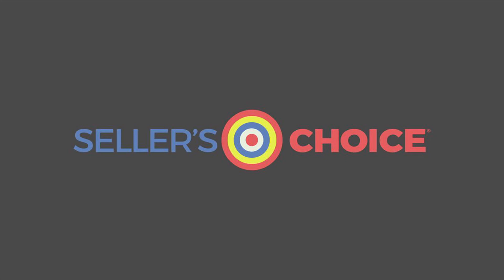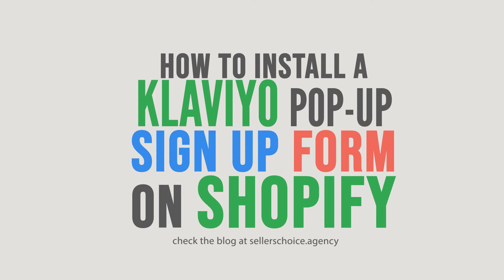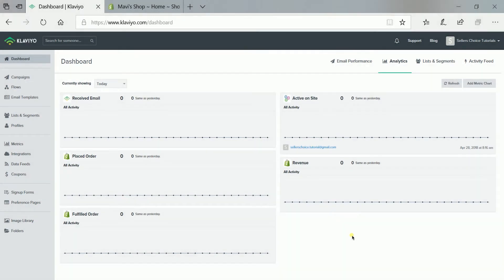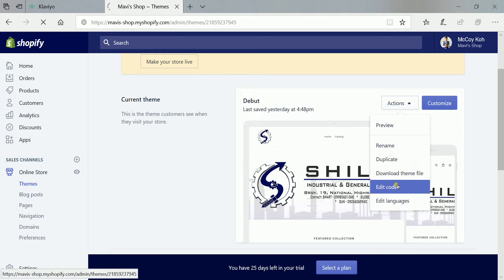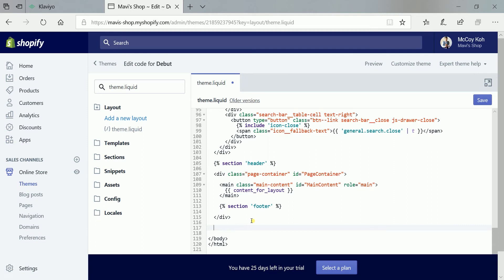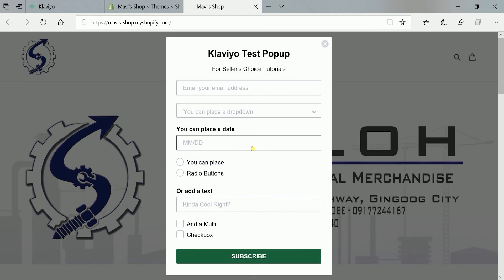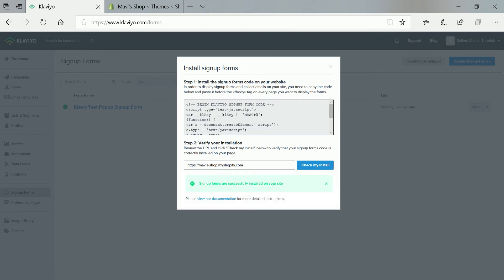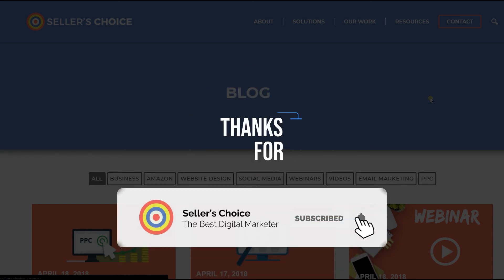How to Install a Klaviyo Popup Signup Form on Shopify - E-commerce Tutorials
Today, we're showing you How to Install a Klaviyo Popup Signup Form on Shopify so you can easily create a pop-up campaign directly on your Shopify Store website. With this, you don't need to use any pop-up SAAS software anymoroe.